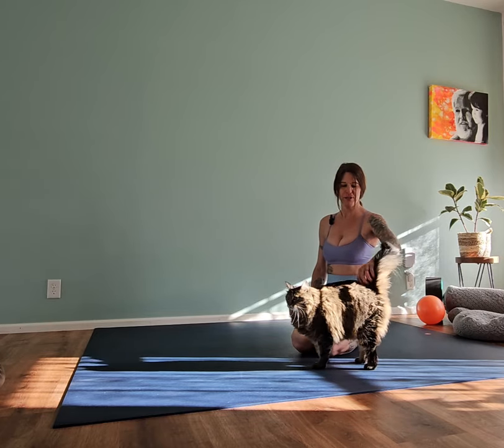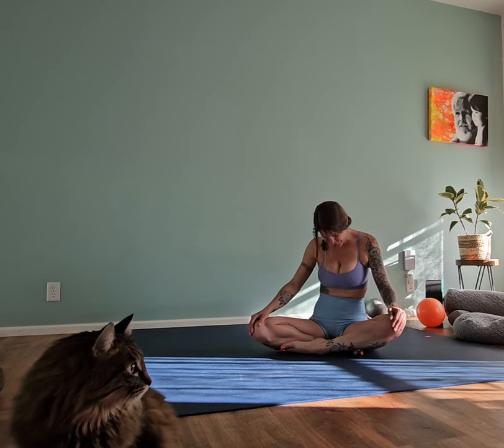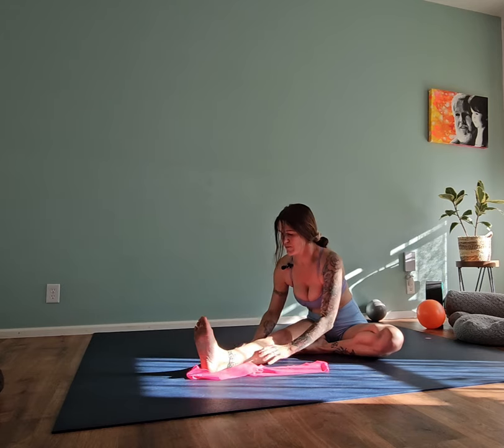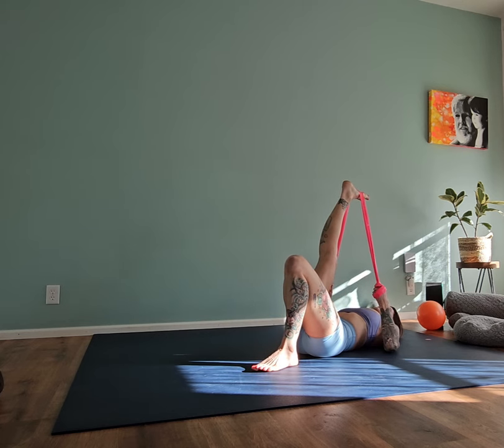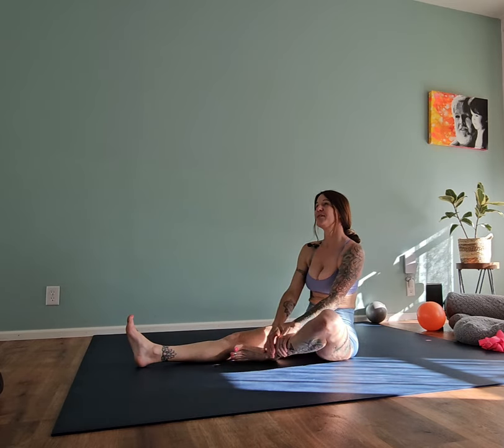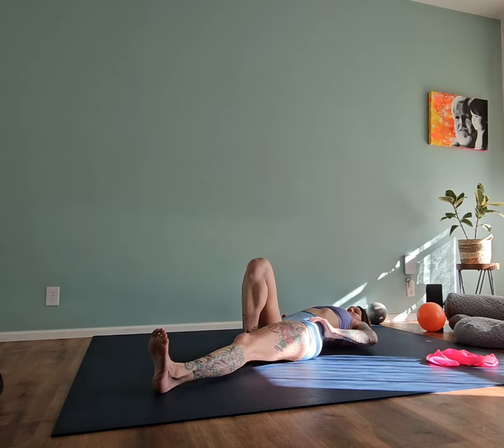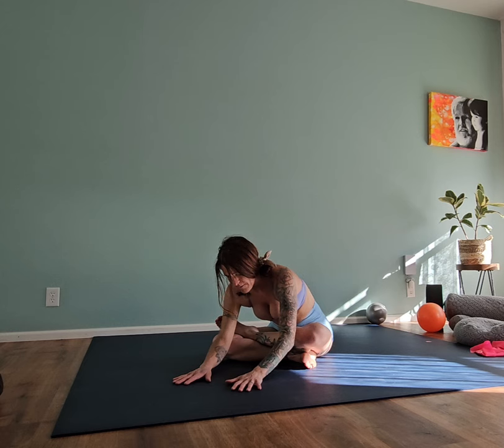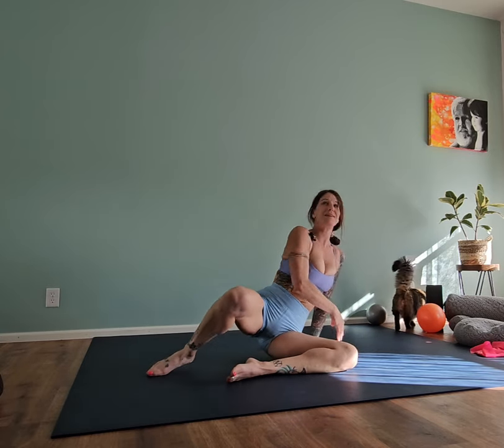Strong and Flexible Hamstring Mobility - Beginner Friendly 💛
moving gently through hamstring, hip, and low back mobility.

join me as we move and find mobility.